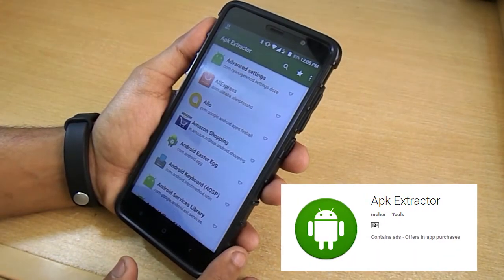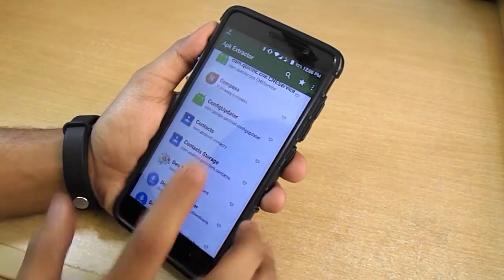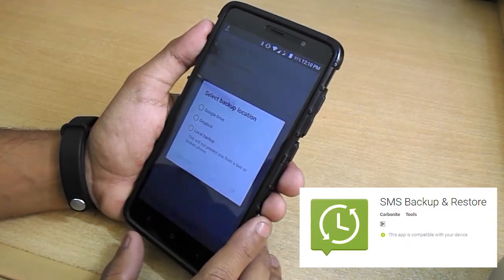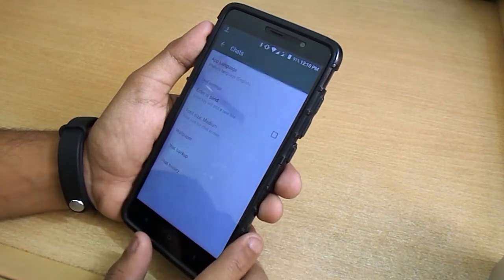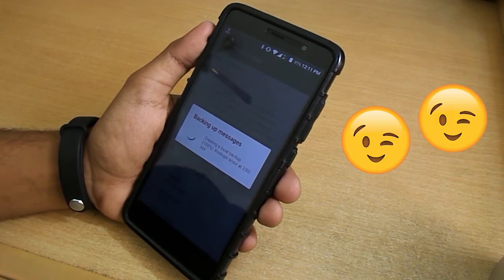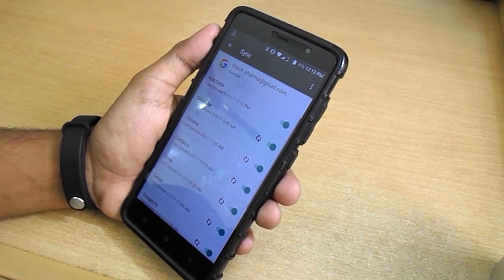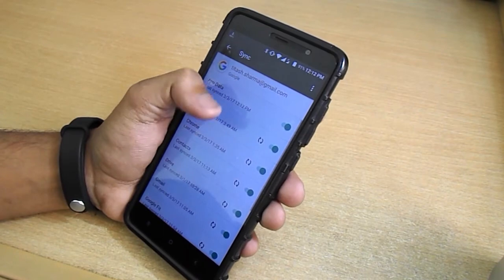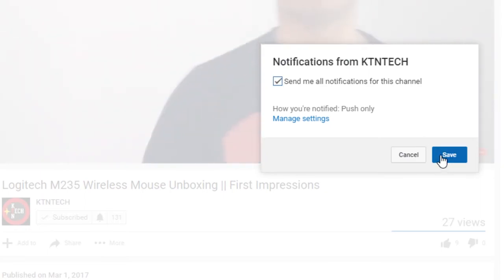How Do I Take a Full Back Up Of Everything Before Flashing A New Rom